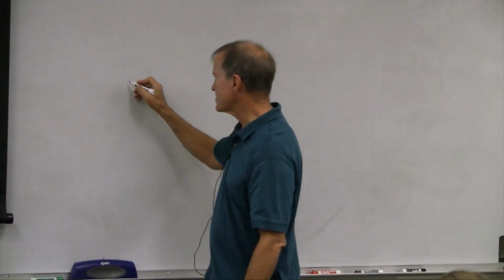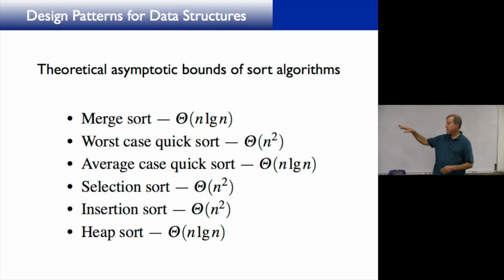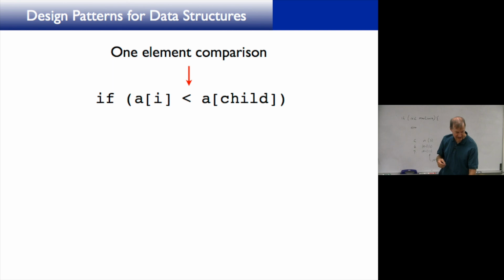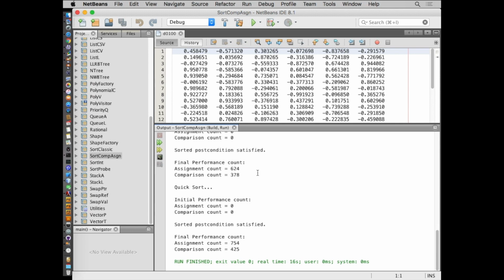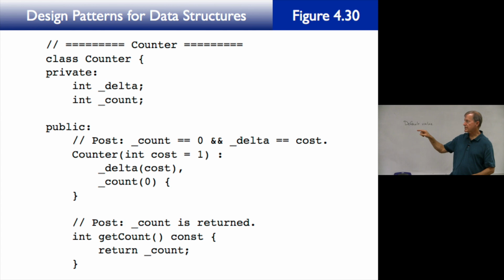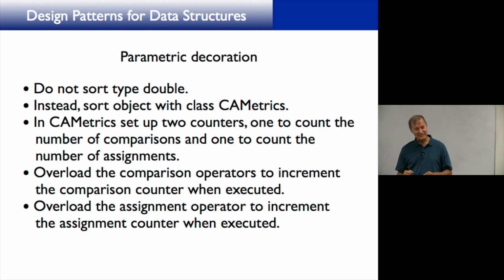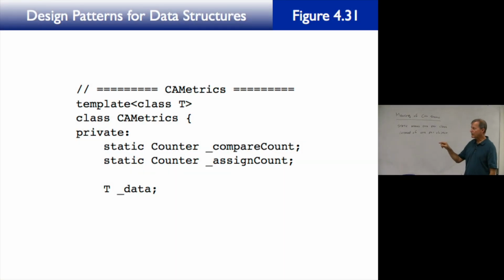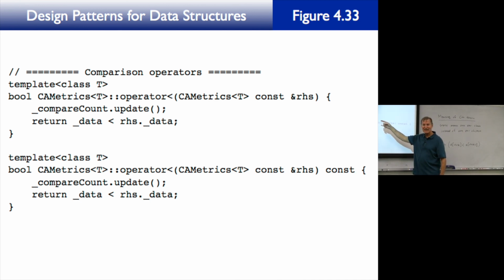CoSc 320 Lecture 17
Parametric Decoration